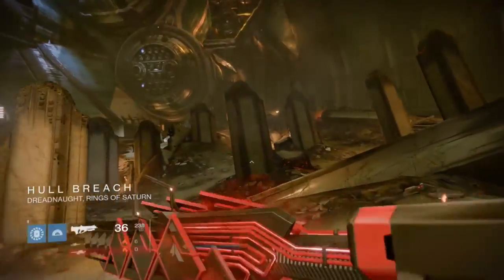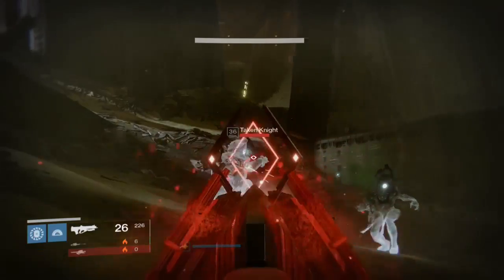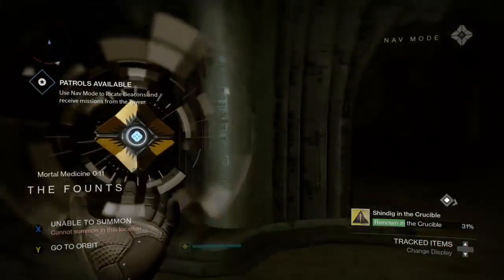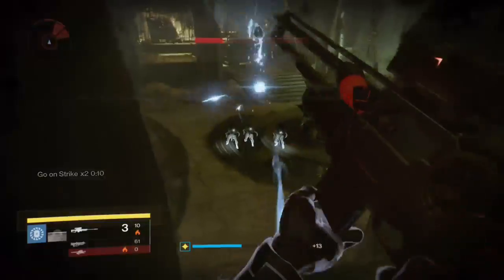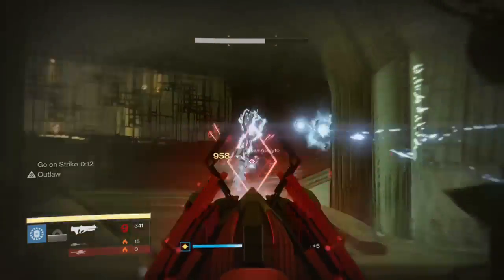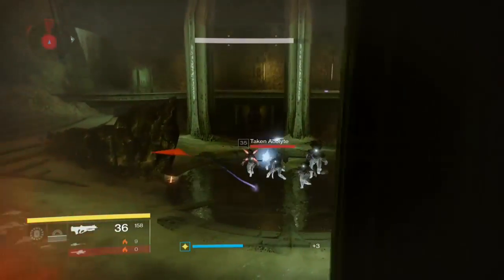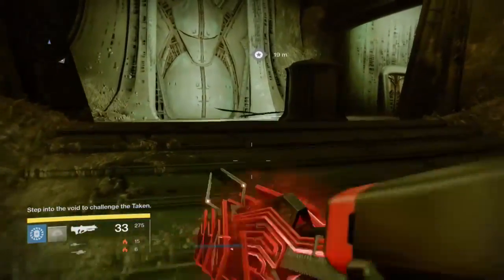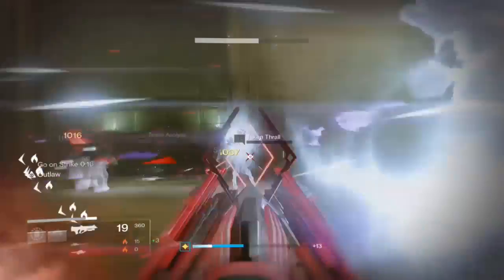how to use a charged agonarch rune in destiny